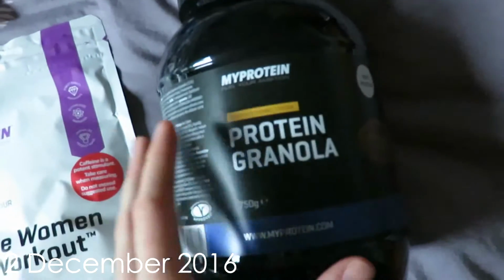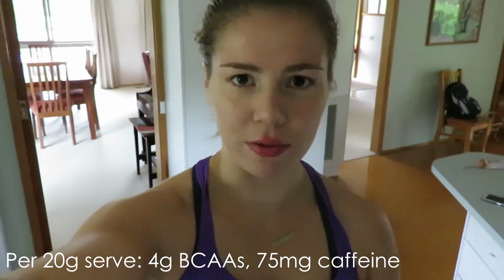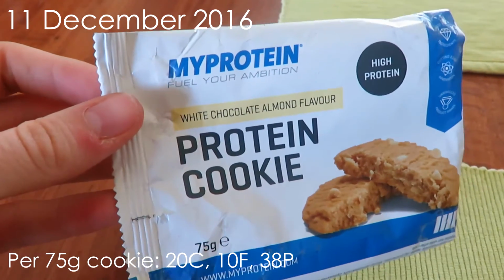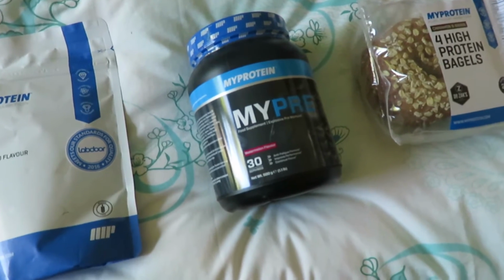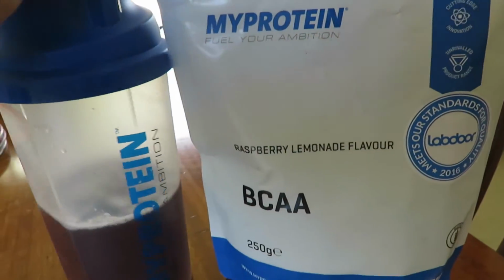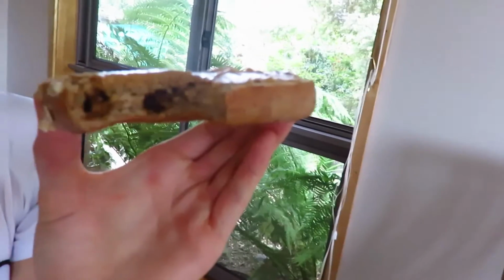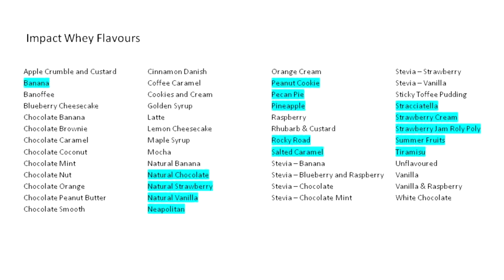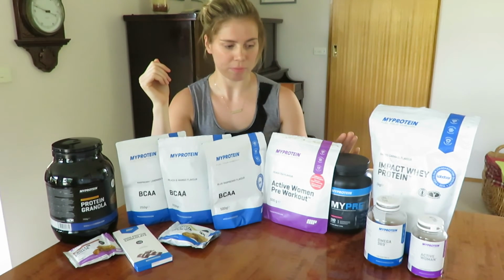MASSIVE MyProtein Review | Whey, BCAAs, Preworkout + MORE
HONEST Review of more than $200 worth of MyProtein products!! Skip to 18:55 if you only want a summary.